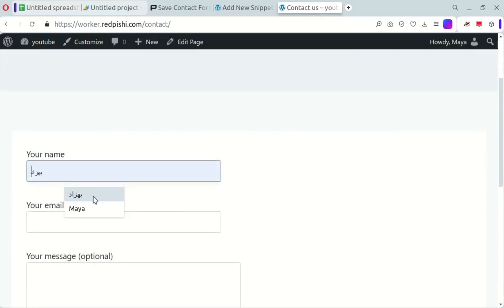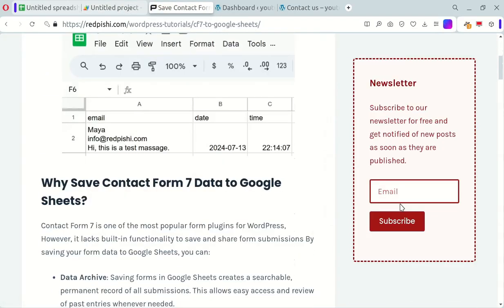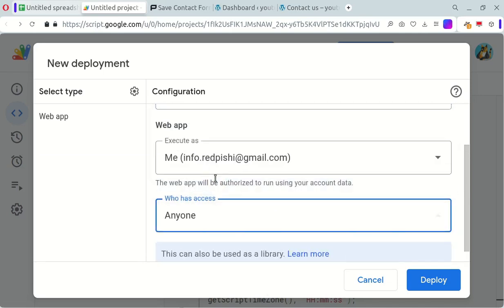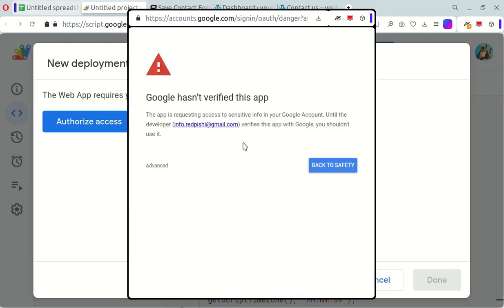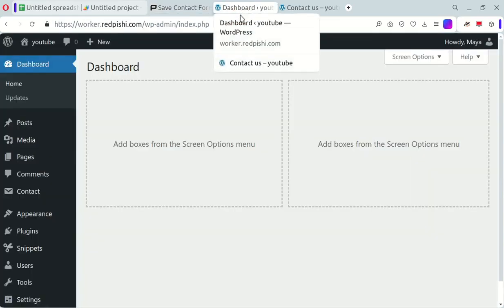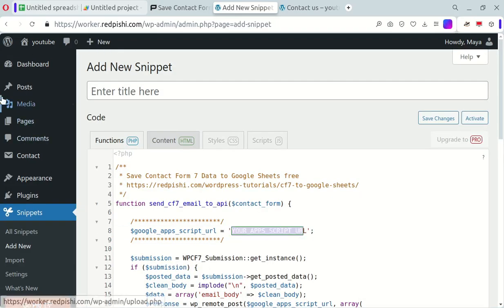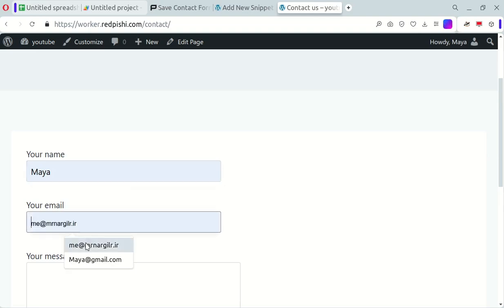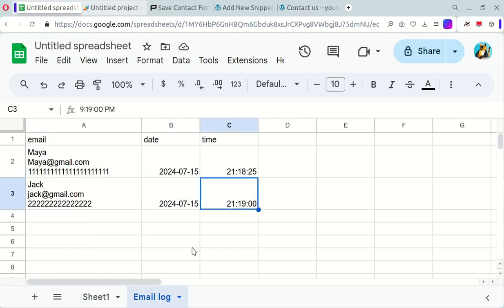Save Contact Form 7 Submissions to Google Sheets (No Plugins Needed!)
In this video, I'm going to show you how to save submissions from the CF7 plugin directly to Google Sheets. The best part? You won't need any additional plugins. We'll do this entirely for free by copying and pasting some code.

0:00 intro
0:20 Set Up Google Sheets
0:52 Deploy your Google app
2:14 Insert the Code into Your Website
3:16 Test the Form Submission